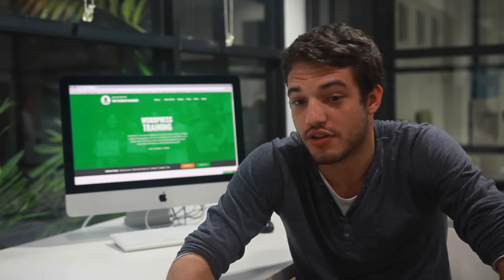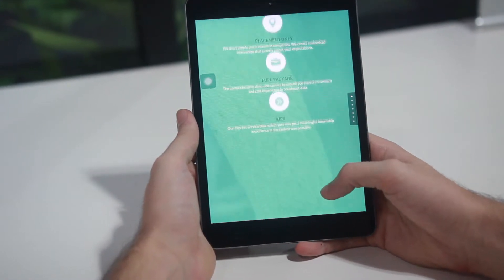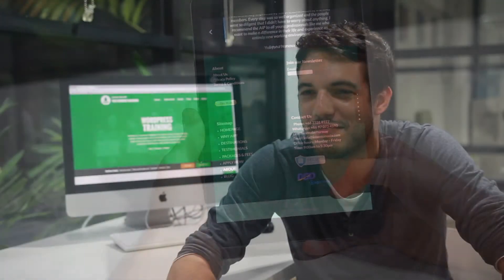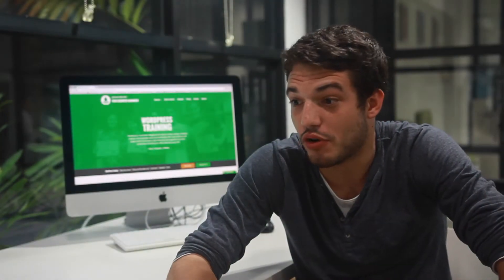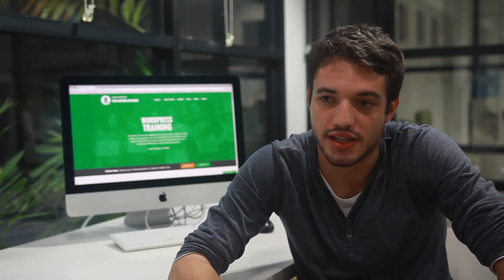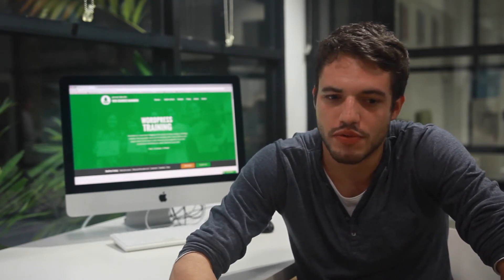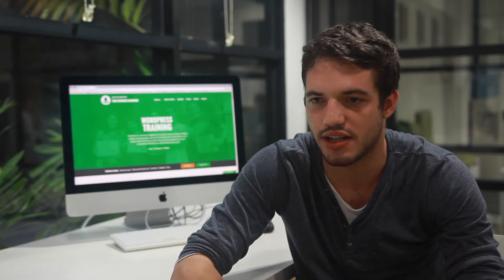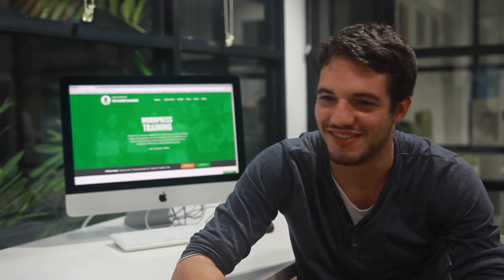Daniele - Web Design Course Testimonial with Web Courses Bangkok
Deneile joined us from Interninasia.com as an experienced web designer but wanted to now apply his knowledge to the world of WordPress. Quickly he was able to start editing themes, modifying the page templates and getting deep into the PHP programming of WordPress.

He created in just 2 weeks while doing the course and the business has already seen a surge in conversions.